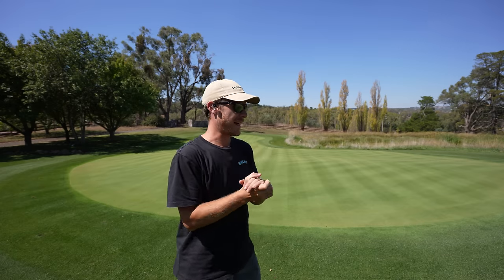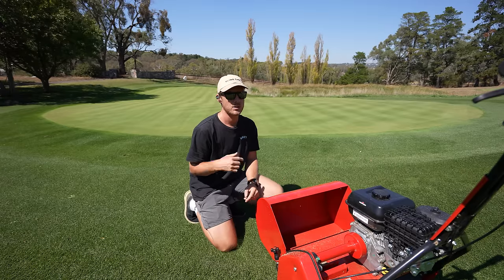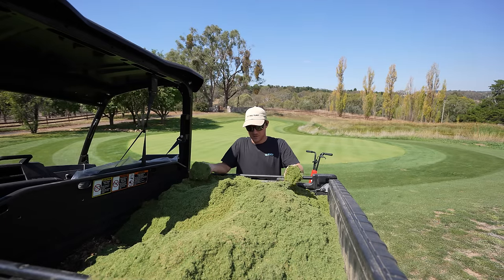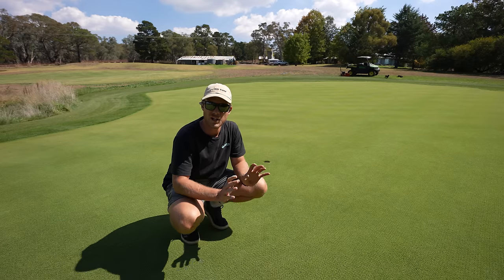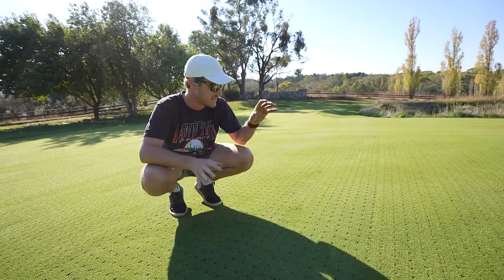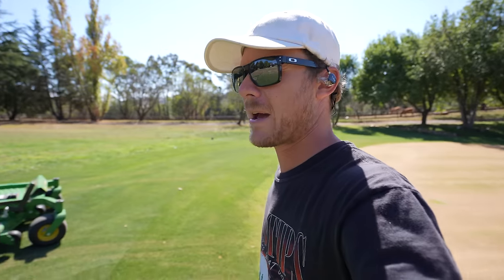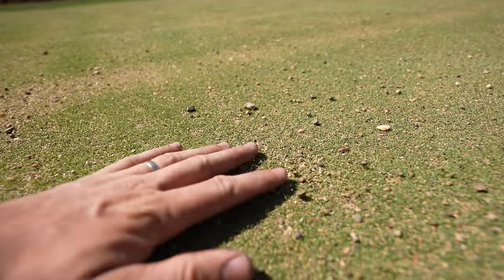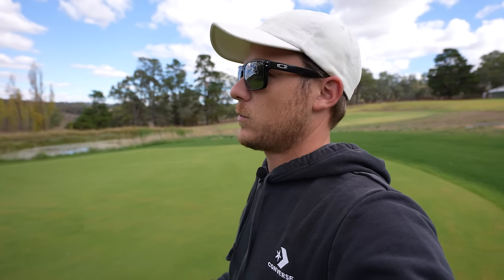Full Lawn Renovation // Aeration, Dethatch and Topdress with Sand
Today I'm today a full lawn renovation!

1. Dethatch
2. Aeration
3. Topdress